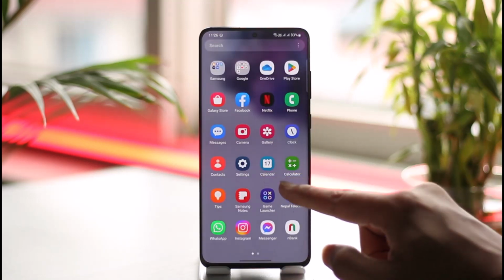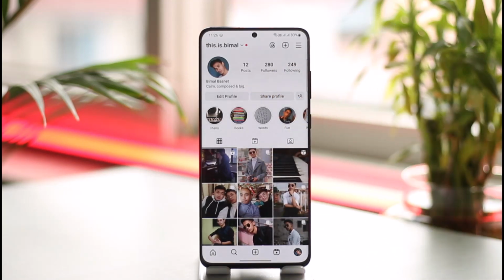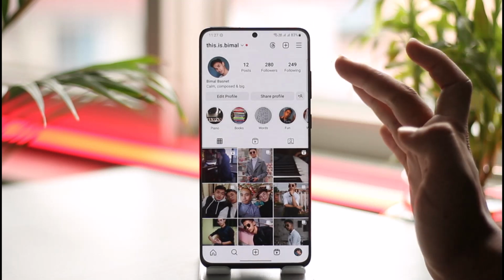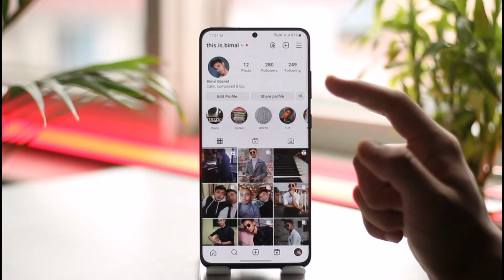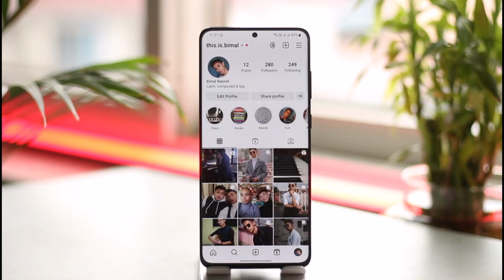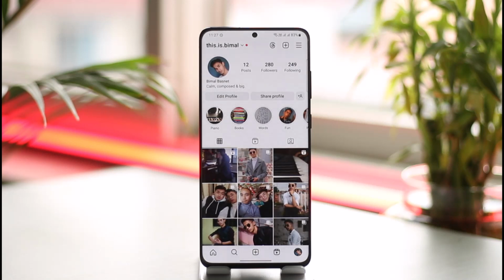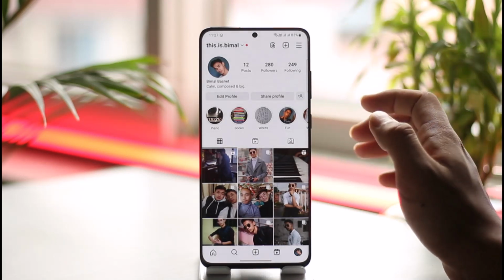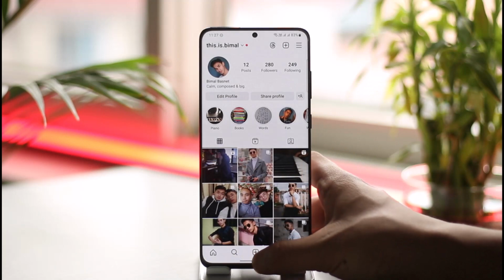How to Remove Threads from Instagram Bio !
This video guides you through an easy step-by-step process to remove threads from your Instagram bio. So make sure to watch this video till the end.

~ Chapters:
0:00 Introduction
0:12 General Info
0:35 Remove Threads from Bio
1:04 Conclusion